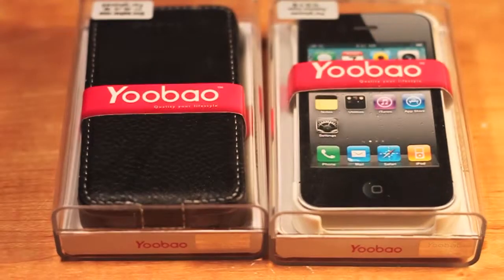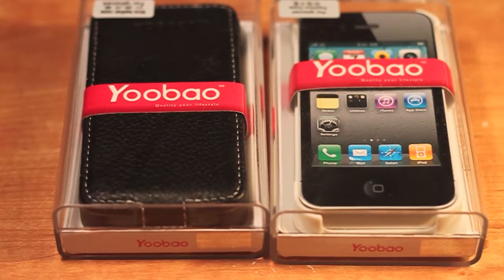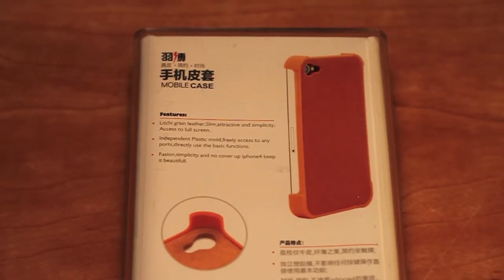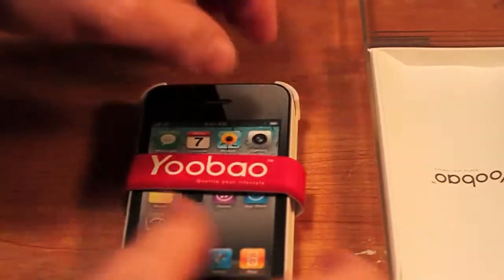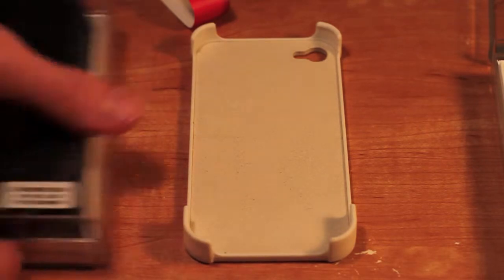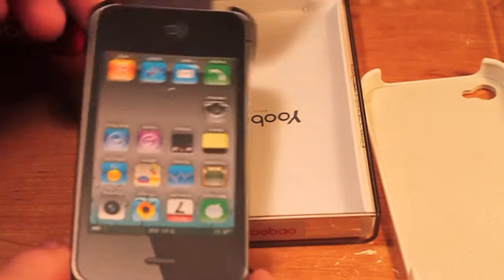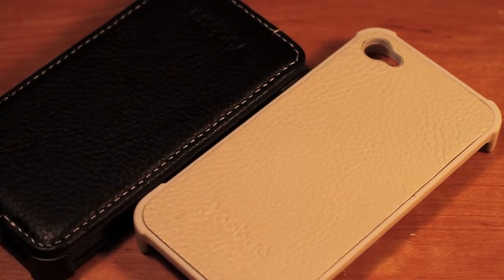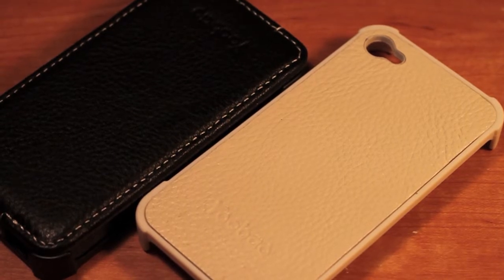Yoobao Slim Leather Case iPhone 4 4S Unboxing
This is an unboxing of the Yoobao Slim Leather Case iPhone 4 4S Unboxing found